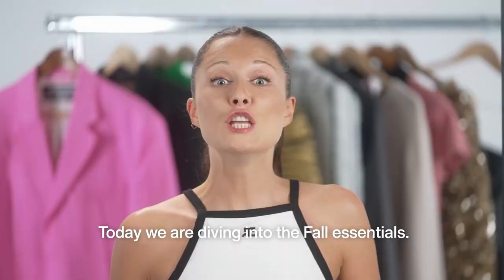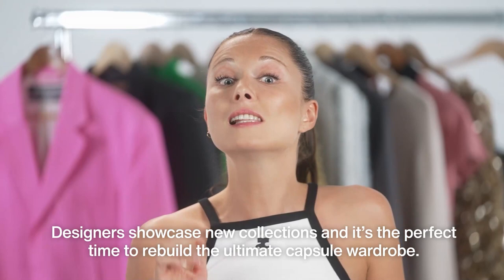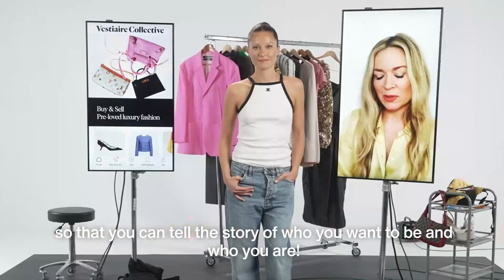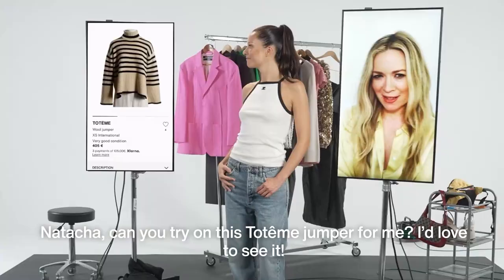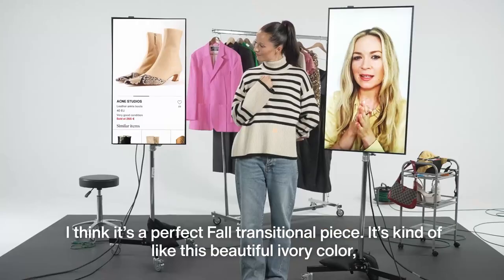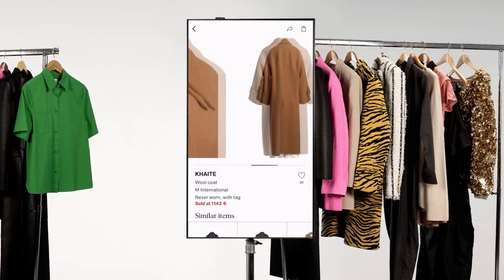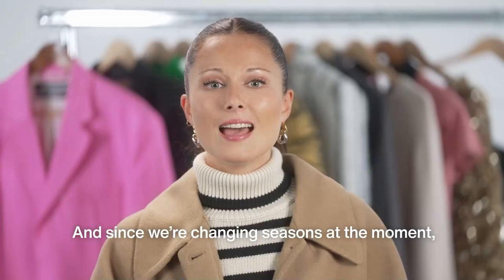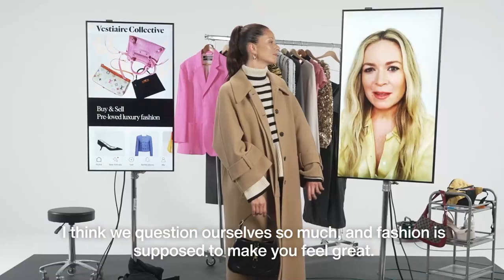The Stylist Collective Ep.1 | Erin Walsh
The Stylist Collective Ep.1 presents the Fall Essentials, featuring Erin Walsh.

With a star-studded client list that includes Anne Hathaway, Sarah Jessica Parker and Selena Gomez, LA-based Erin Walsh has been named one of Hollywood's 25 most powerful stylists. We caught up with Erin to talk flawless fall essentials, from oversized knits to luxe camel coats...